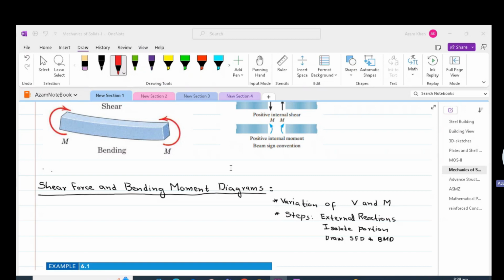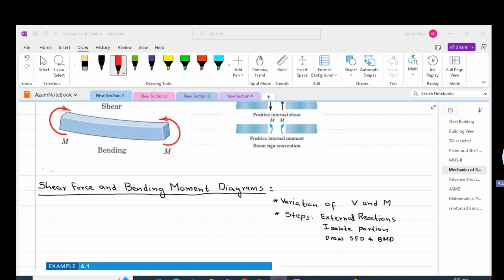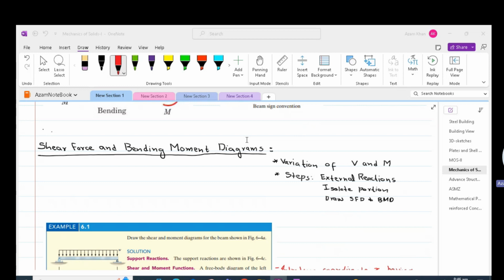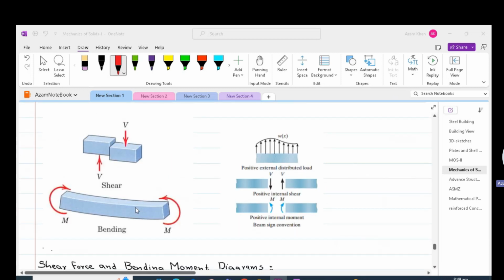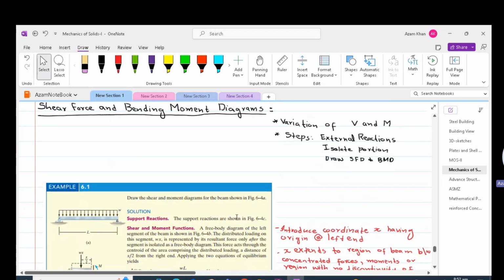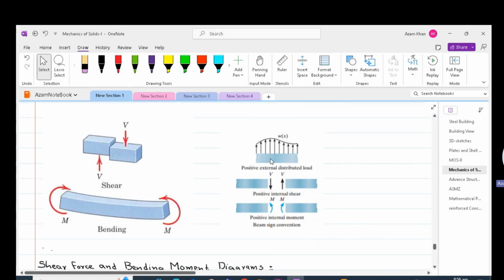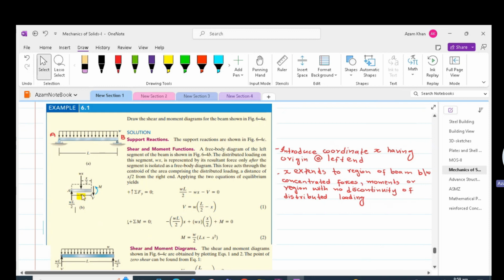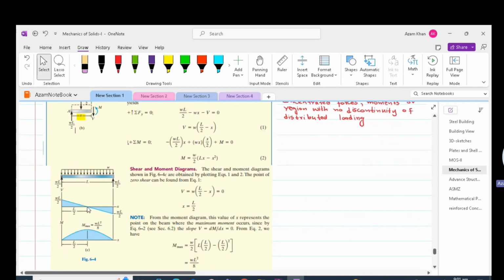06 Lecture 06 Shear force and bending moment diagrams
Drawing SFD and BMD from equilibrium equations